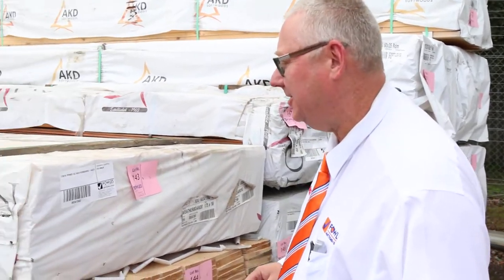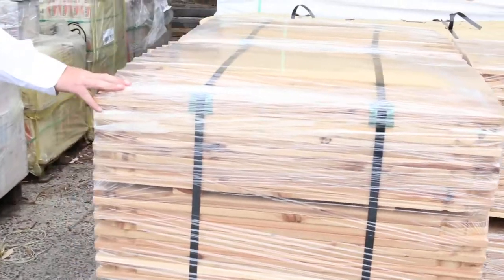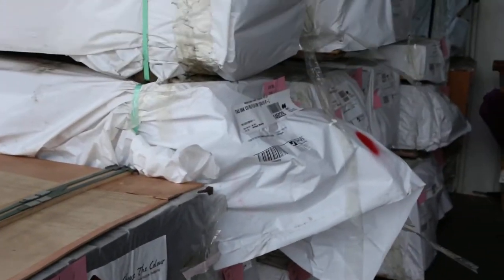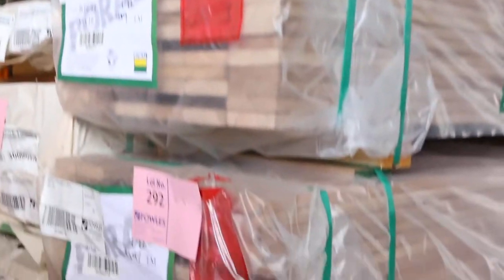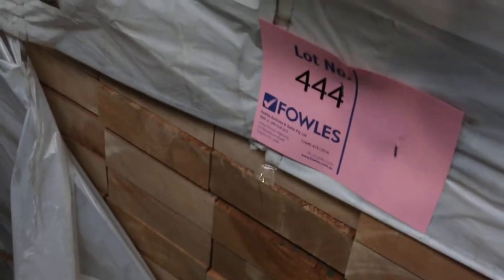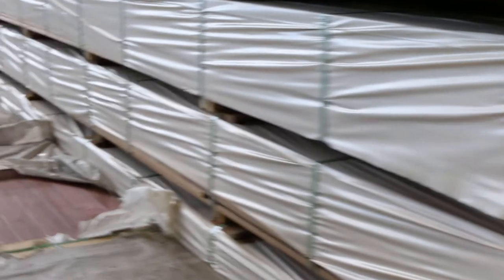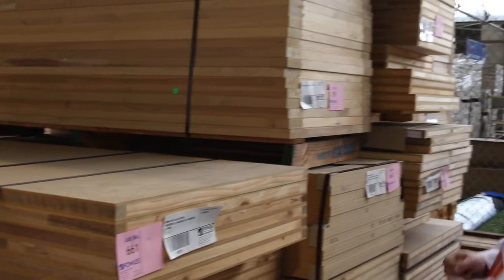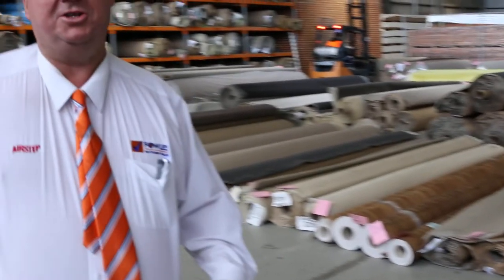timber 5th May 2016